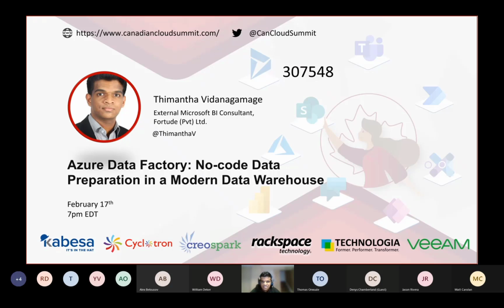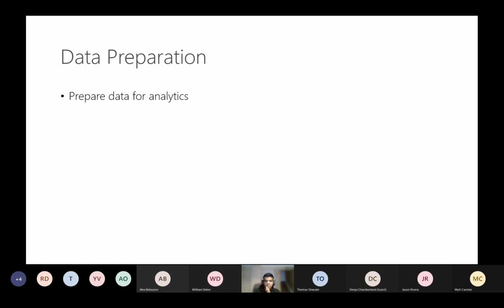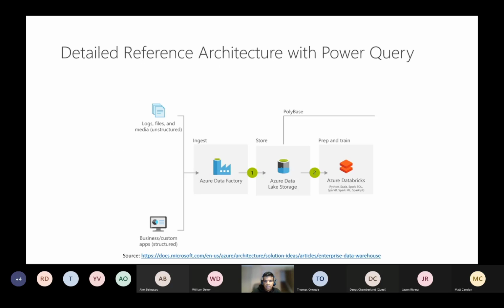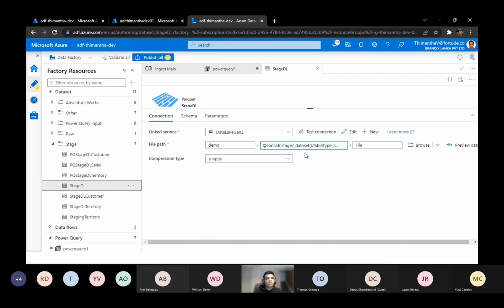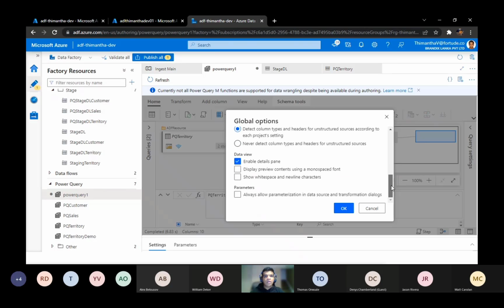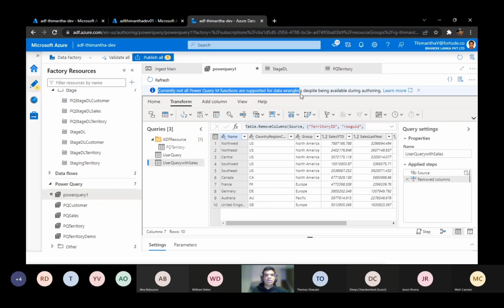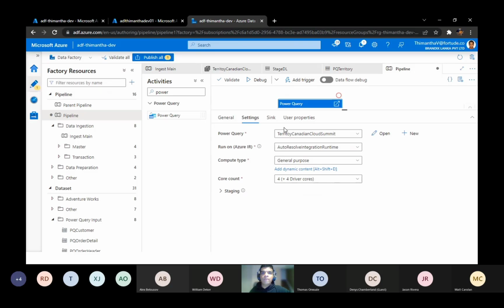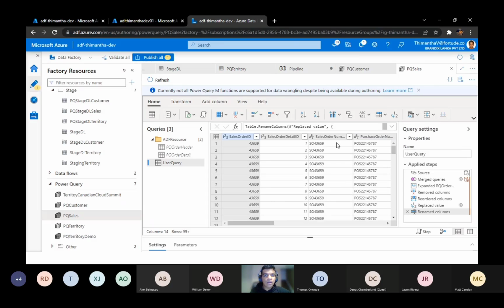Azure Data Factory: No-code Data Preparation in a Modern Data Warehouse - Thimantha Vidanagamage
Data preparation is a lengthy and complicated process in a modern data warehouse solution. Microsoft recently released Azure Data Factory Power Query, which greatly eases this process with no-code data preparation. In this session, I will take you through how to use Azure Data Factory Power Query to prep data in a modern data warehouse. By the end of the session, you will be able to understand Azure Data Factory Power Query and its usage in a modern data warehouse solution.